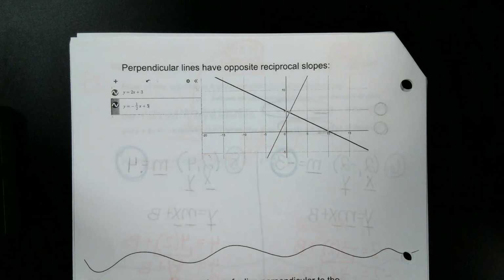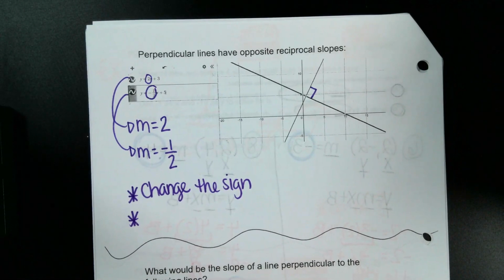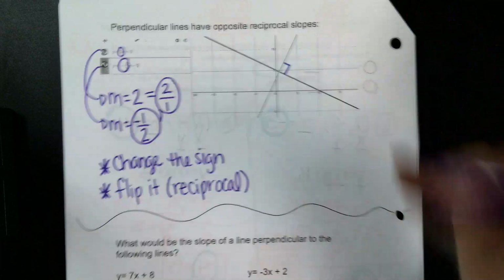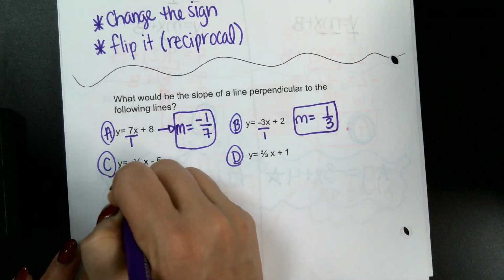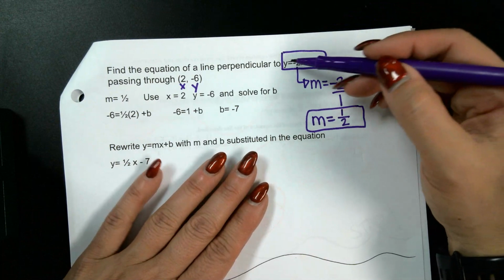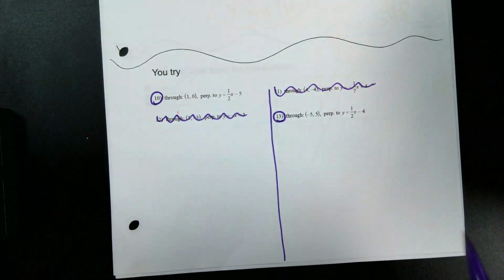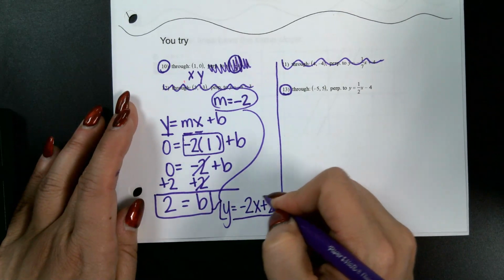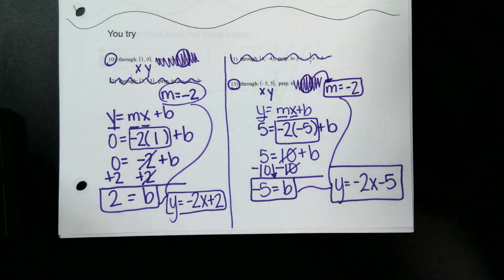Writing Equations of Perpendicular Lines Alg 1A